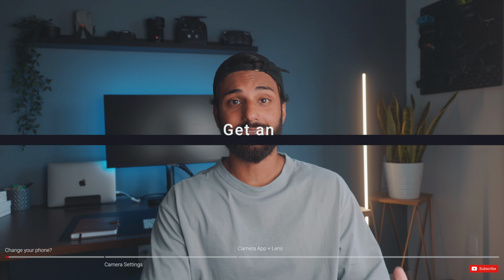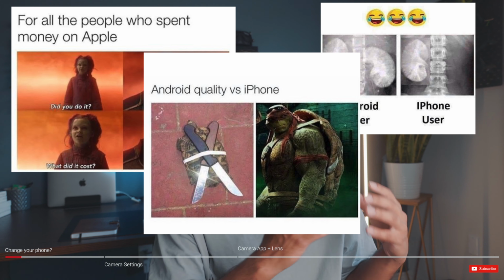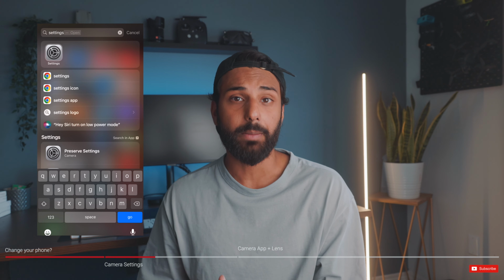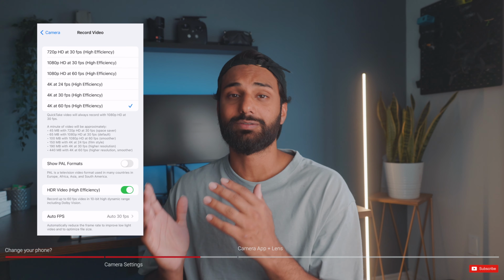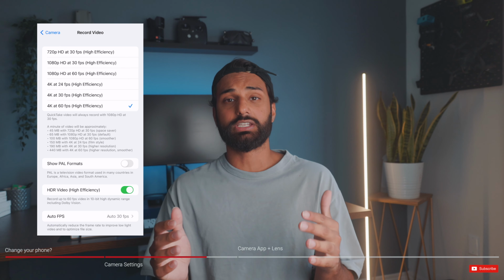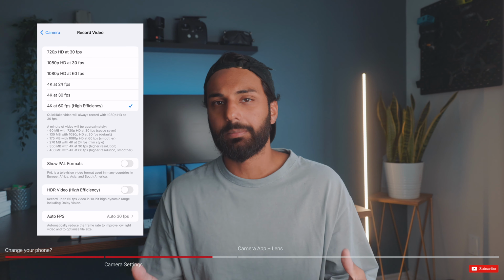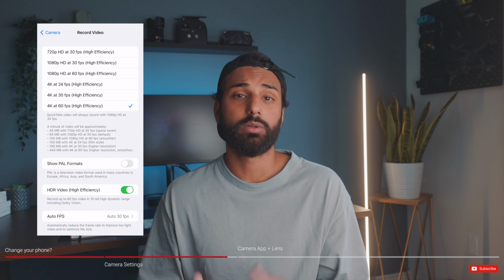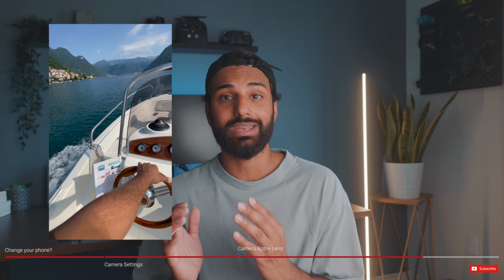Make your INSTAGRAM STORIES look PROFESSIONAL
You ever see an influencers Instagram Stories and you're like damn, how do I made my Instagram Stories look professional like them? Well I'm here to guide you, I regularly get asked in my DMs how my stories are such high quality? What camera am I using? how is it so stable? When the whole time I'm just using my iPhone. and that's because I have some secret tips and settings that will help you take your Instagram Stories to the next level and make them look like your favourite influencers stories!

🎥   CAMERA GEAR USED:
○ My camera (Canon EOS RP)
○ My camera BAG
○ Camera and Lens Combo
○ Excellent Starter Camera
○ My YouTube lens
○ My USB C Dongle
○ My External Backup Drive
○ SD card
○ Vlogging tripod
○ My Lighting
○ my FPV Drone
○ The best beginner drone
○ DJI AIR 2S FLY MORE COMBO
○ DJI AIR 2S DRONE
○ DJI Mavic 3 Fly More
○ ND Filters for my Drone - ​
○ GoPro Hero 9 Black